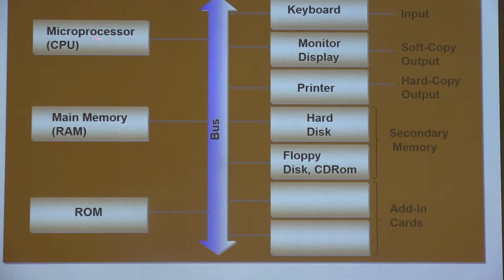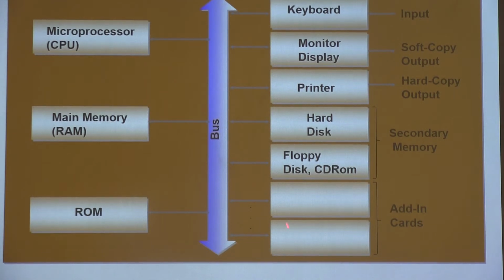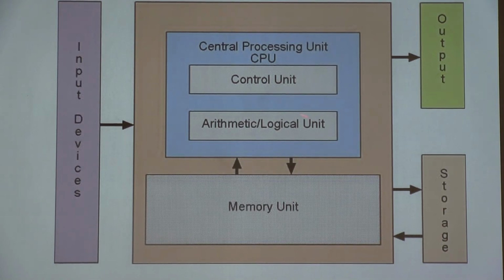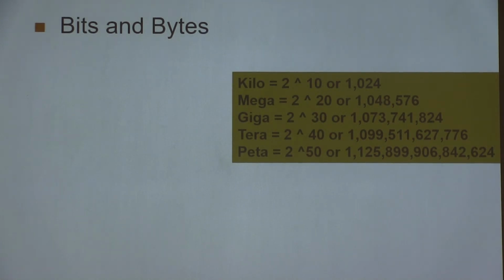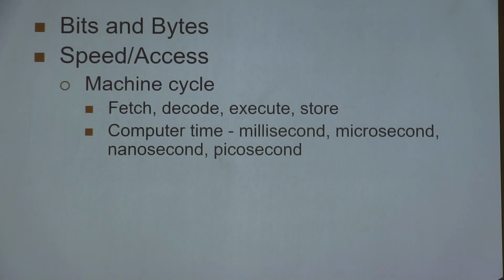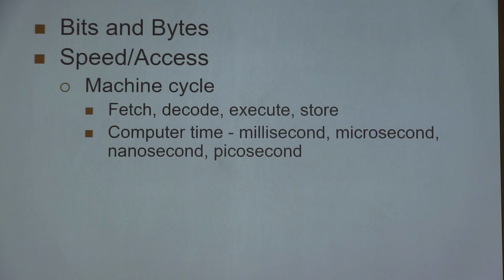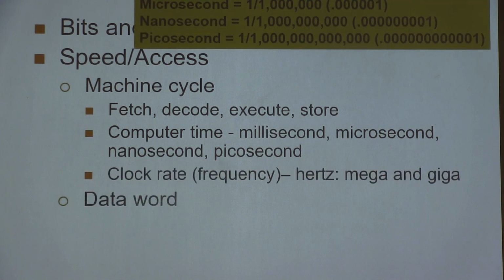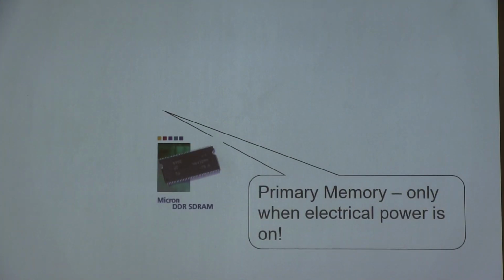Lecture #1 Part 4